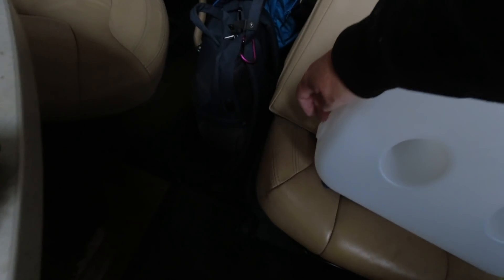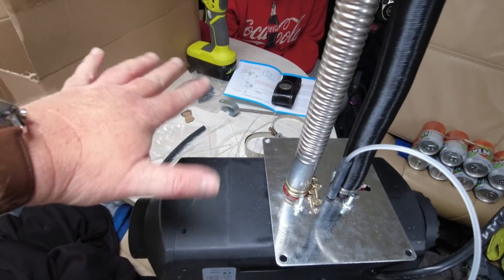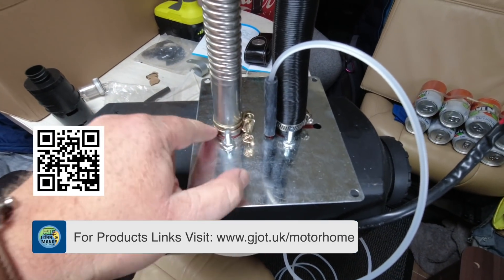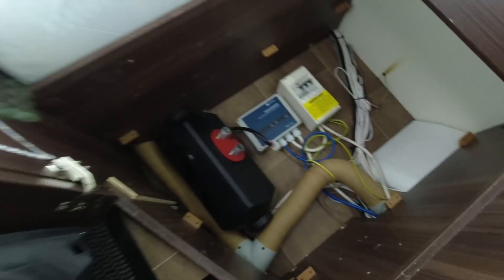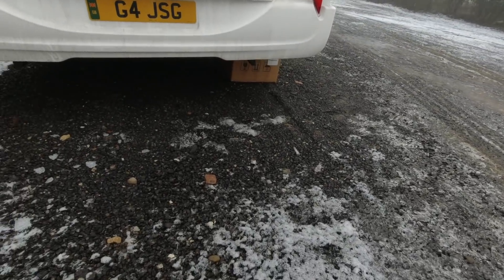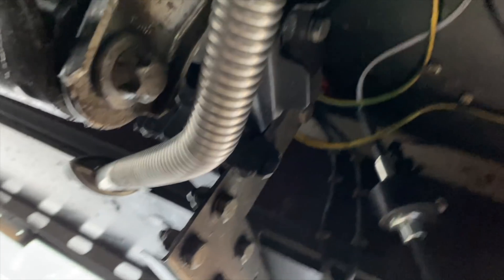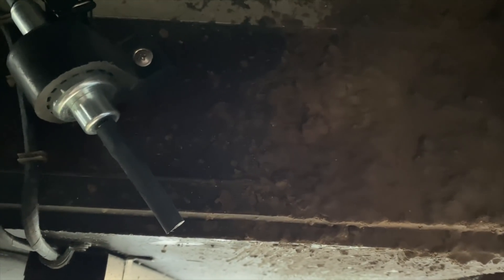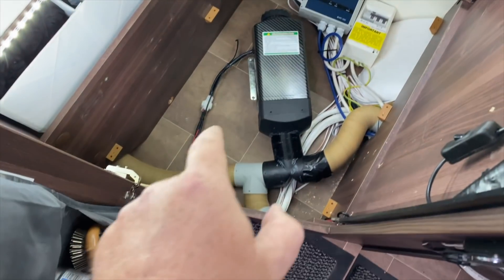Diesel heater Install in our MotorHome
On our way back to the UK we wanted to make changes to the van to reduce our dependence on LPG as we knew with 2 full tanks the cold weather would see us running out of LPG for our existing heating system. We ordered a diesel heater and had a small amount of red diesel delivered to the location we were isolating for 10 days on our return from the EU.

Here's a link to our website to buy the heater shown in our video.

Here's a generic link to diesel heaters on ebay if you want to look at standalone heaters and other options.

Thank you very much for watching our videos and for your support. Check out the gadgets & Products we use every day in our Motorhome
Why not get one of our stickers Or say thanks & make a donation if you liked our video

Here's a link to all my tech we use to record and produce our videos...